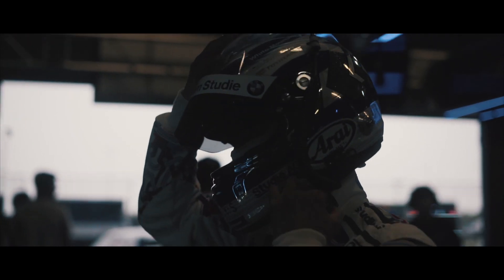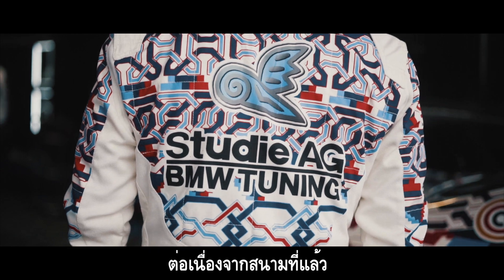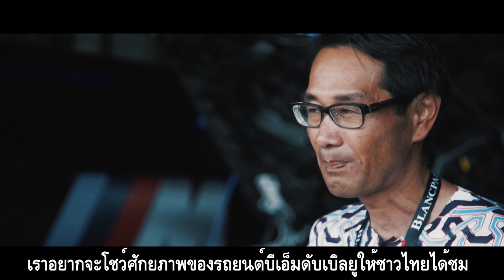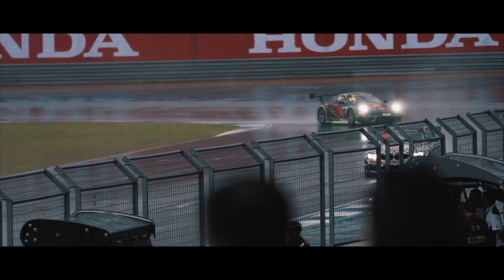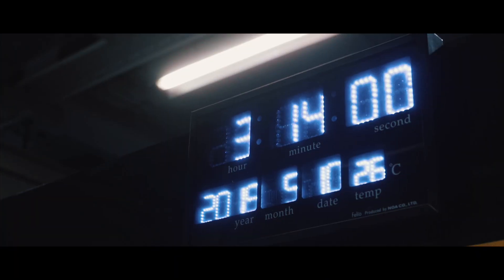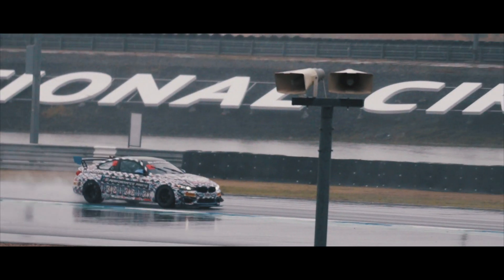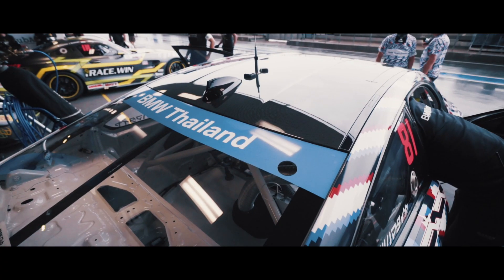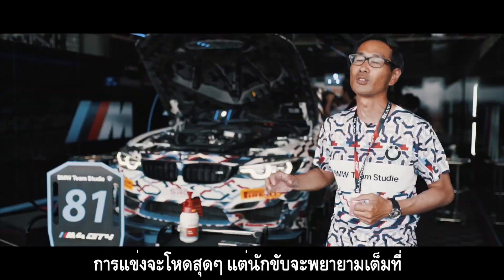[JOYX] BMW M4 GT4 at Blancpain GT Series Asia 2019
BMW M4 GT4 คันนี้ พูดได้สั้นๆ ว่า "สุดทุกทาง"

ไม่ใช่สวยแต่รูป แต่ยังพานักแข่ง BMW Team Studie ขึ้นโพเดียม Blancpain GT Series Asia 2019 ที่สนามช้างฯ บุรีรัมย์ มาแล้ว 🏆

นี่แค่เรียกน้ำย่อย เดี๋ยวมีคลิปต่อไปมาให้อิจฉากันอีก สำหรับความเอ็กซ์คลูซีฟของชาว JOYX ที่ได้ชมการแข่งขันแบบวีไอพี และใกล้ชิด BMW M4 GT4 สุดหล่อคันนี้แบบสุดๆ 📌